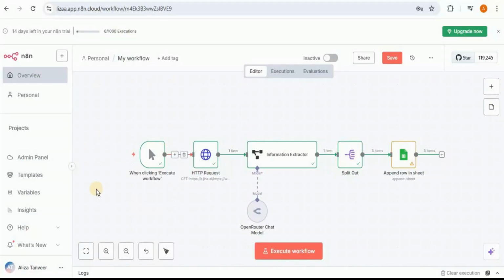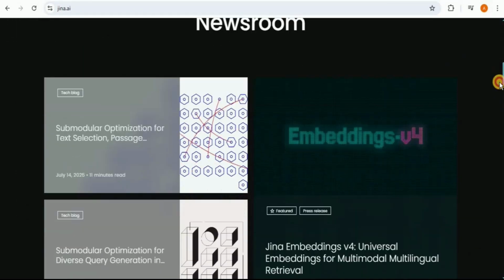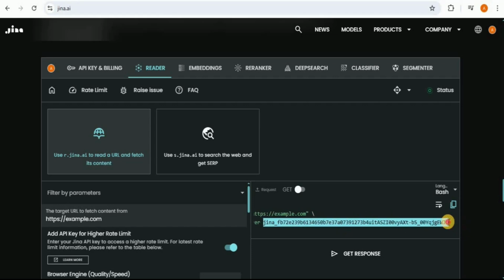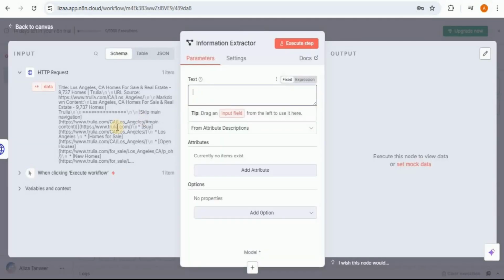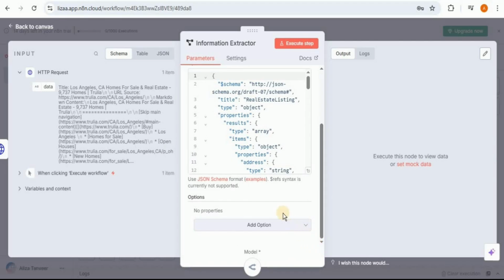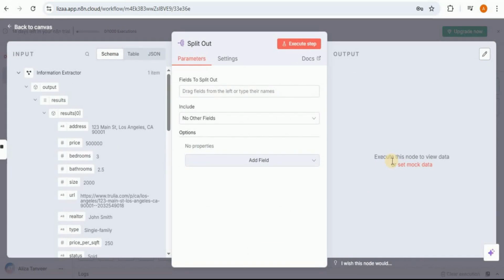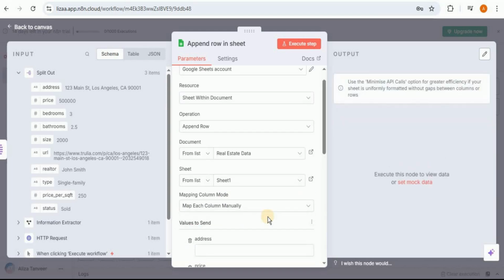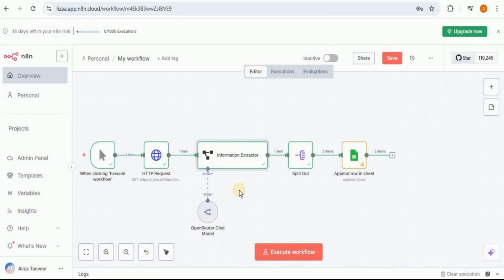Scrape ANY Website using n8n (NO CODE)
We will show you simple and easy to follow method to scrape any website using n8n and get the data exported to a worksheet.

Top AI Image & Video & Audio tools we Recommend